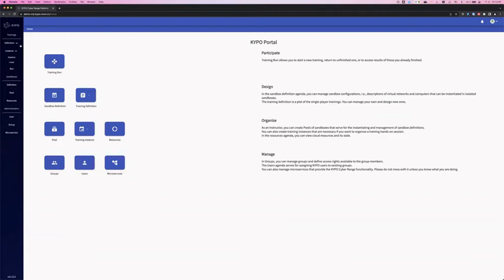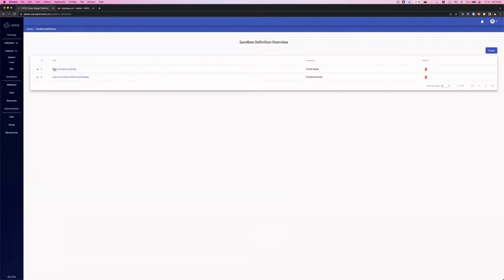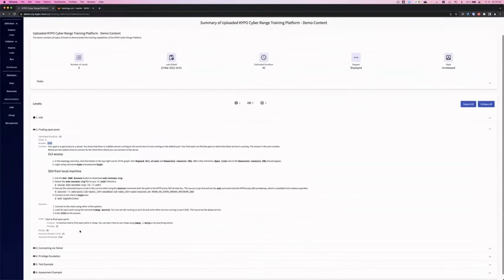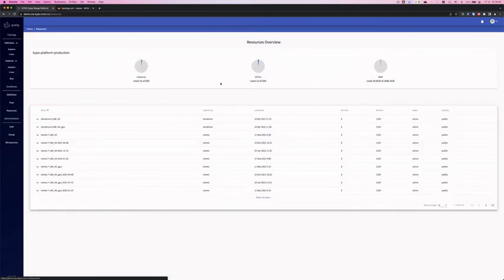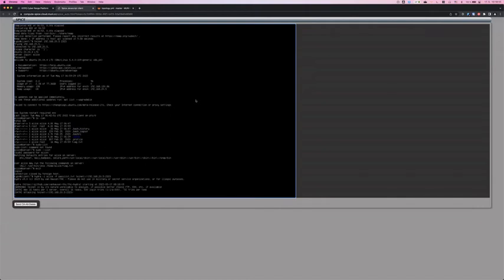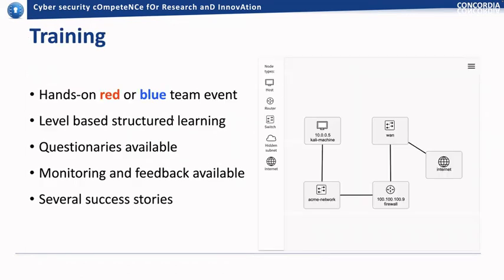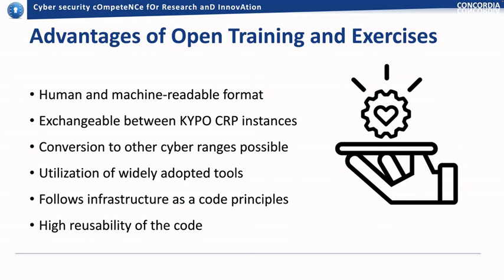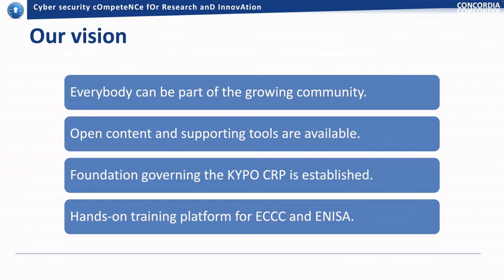Development of open a cybersecurity training and exercise – Horizon Booster Webinar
The video demonstrates how to develop cybersecurity training and exercise. There are three key components needed. The platform. The basic building blocks. And the know-how. The first two are freely available. We can't easily give you the last one, but we can show you hints and tips during this talk.

The talk was a part of the Horizon Booster Webinar: Training the European workforce of tomorrow: cyber ranges in practice.